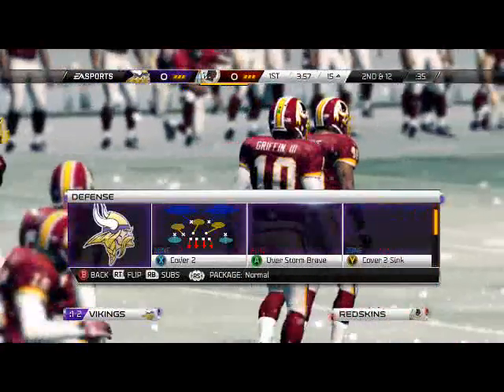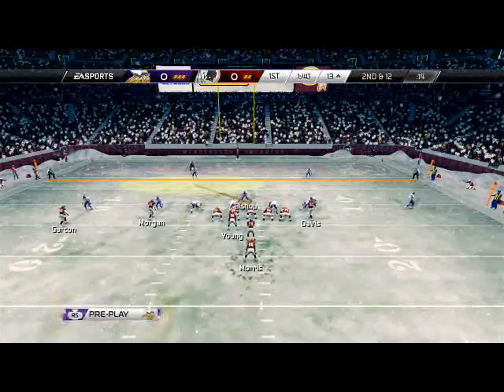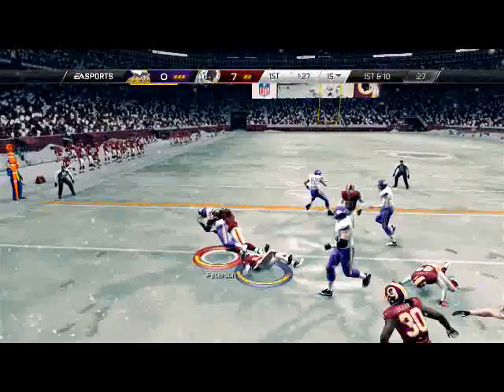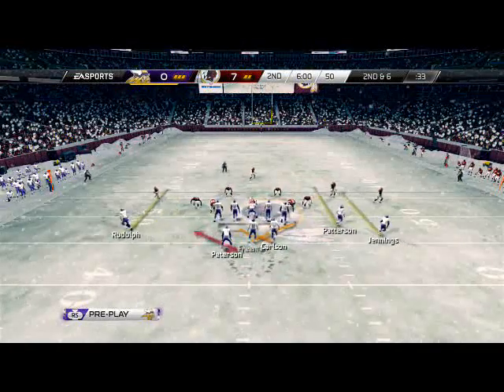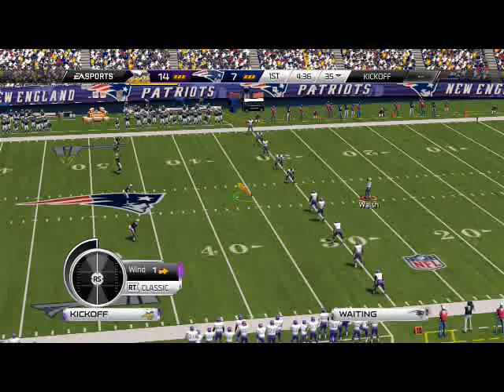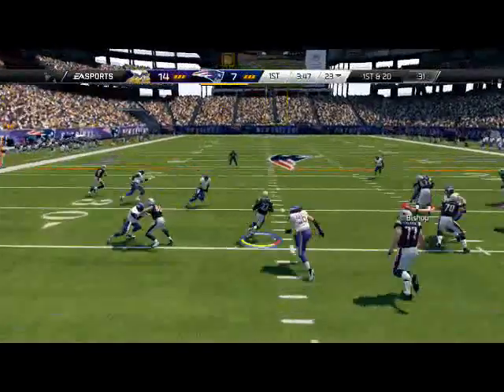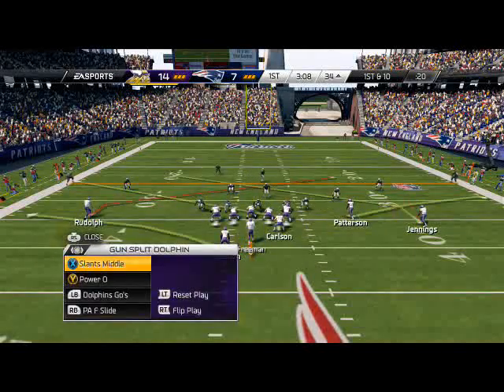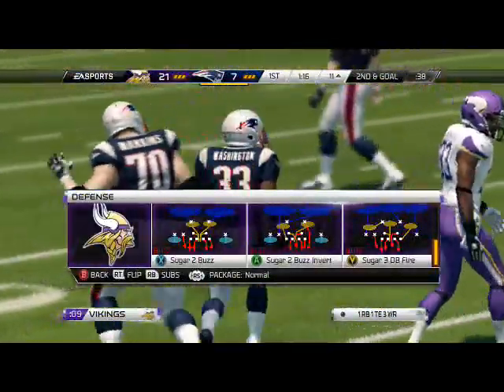Madden 25 Gameplay- Minnesota Vikings vs New England Patriots